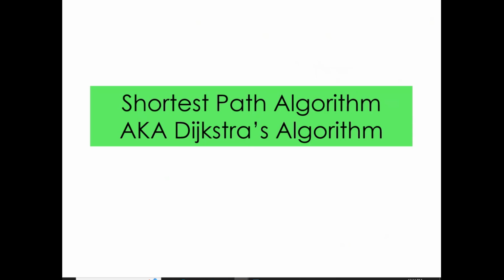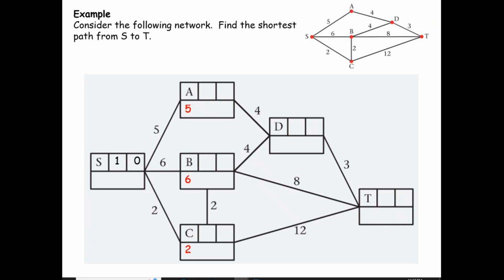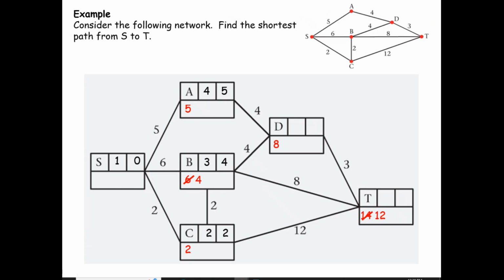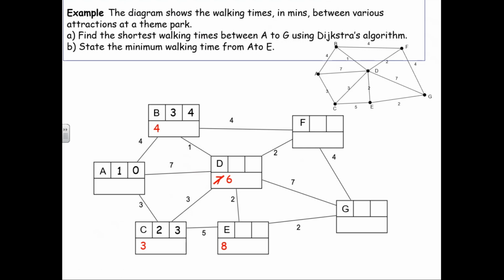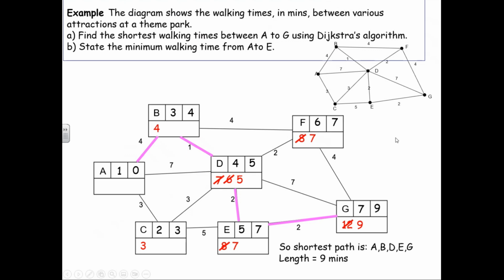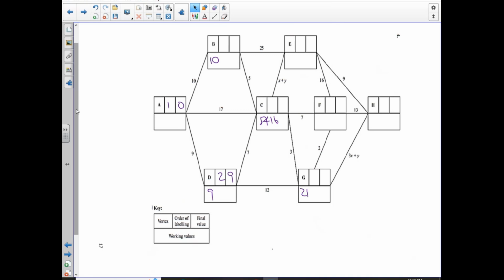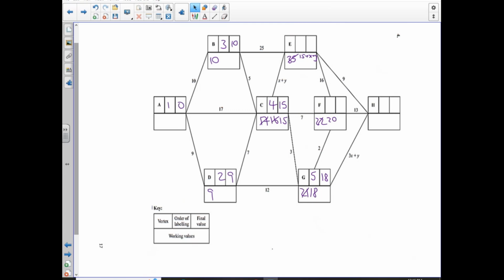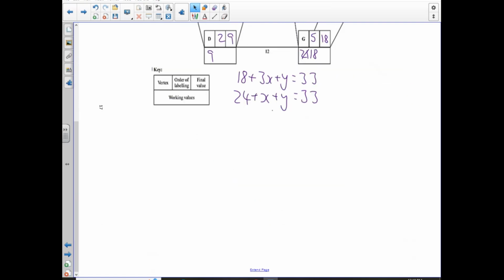Dijkstra's Algorithm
This video covers all examples from lesson 4 of the AS FM Algorithms on Graphs pack